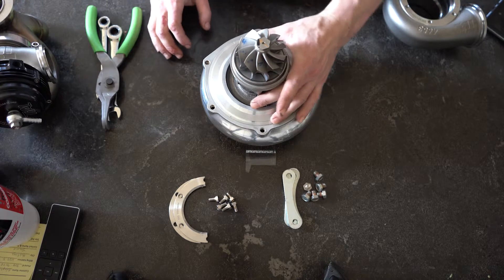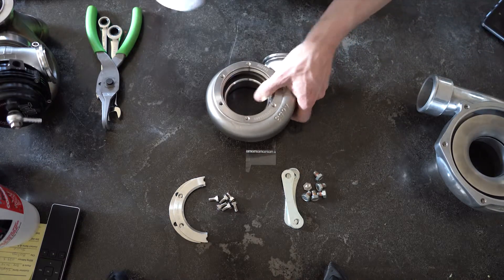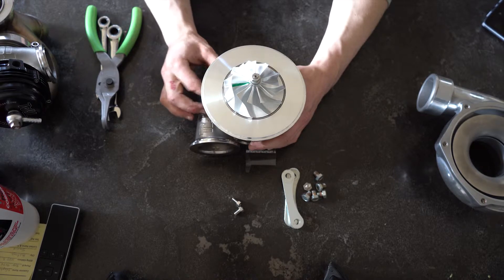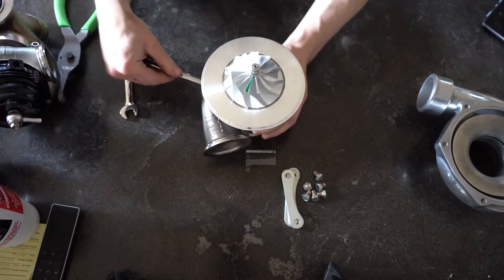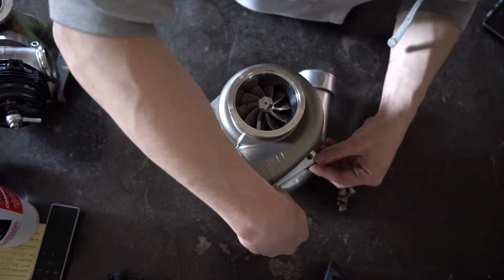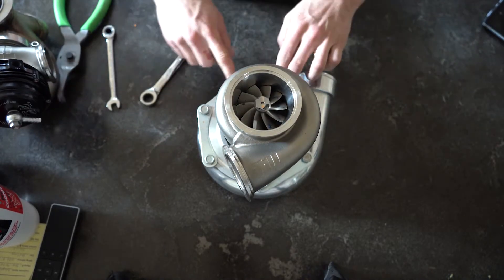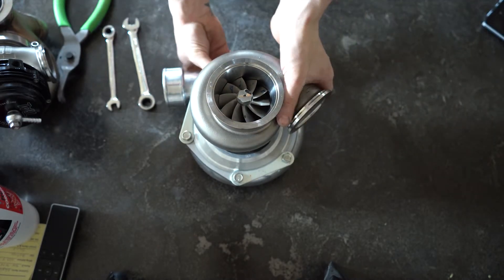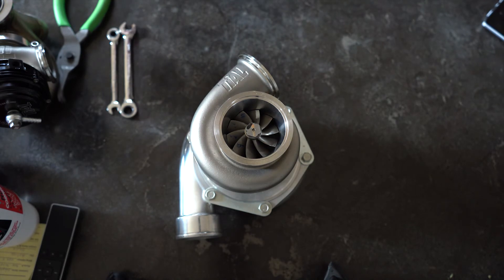ASSEMBLING TURBO CHRA- Garrett GTX3582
Follow my build on Instagram- Kwintons.IG

Putting a Garrett GTX3582 turbo CHRA together,
upcoming videos of the Audi B7 2.0t Big turbo.